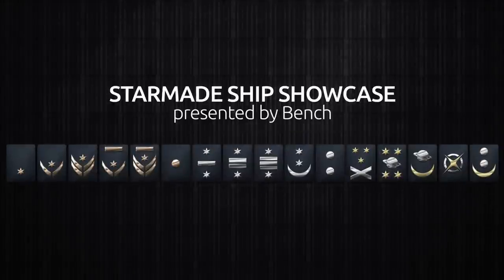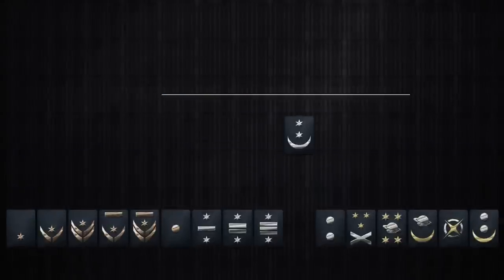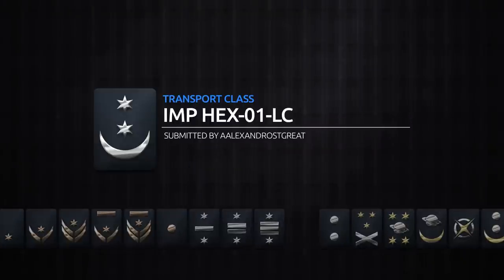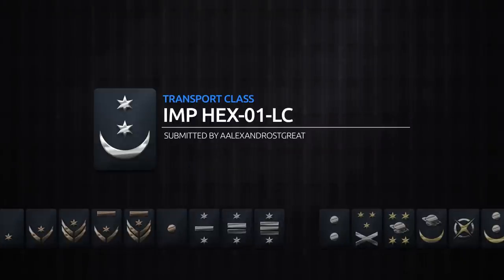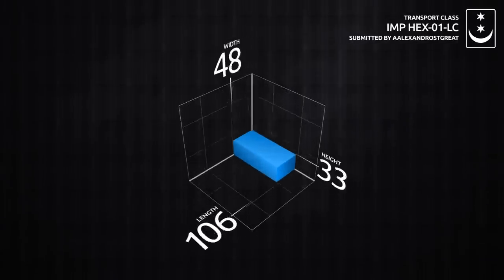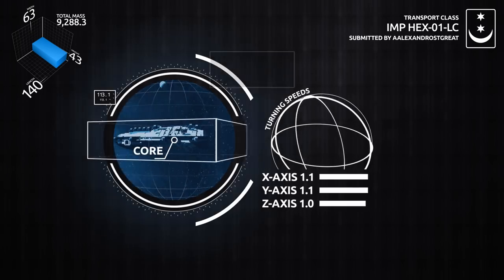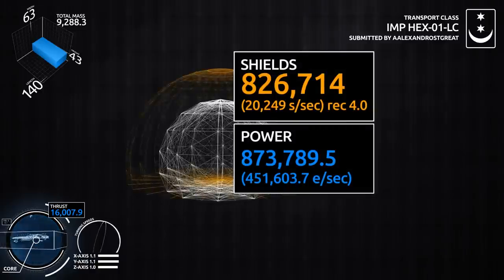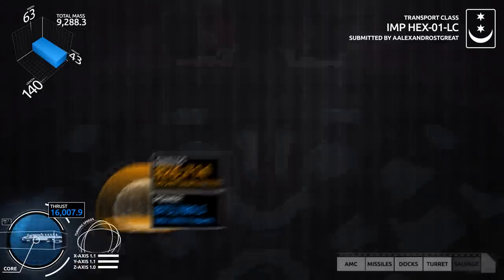IMP HEX-01-LC from AAlexandrosTGreat - Ship Showcase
IMP HEX-01-LC
TRANSPORT CLASS
submitted by AAlexandrosTGreat

Cost : 84,302,465

Mass : 9,288.3
Length : 140m, Height 43m, Width: 63m
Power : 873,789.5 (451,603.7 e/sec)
Thrust : 16,007.9
Turning Speed : x-Axis : 1.1, Y-axis : 1.1, Z-Axis : 1.0
Shields : 826,714 (20,249 s/sec) recovery 4.0

Weapons : AMCs and Missiles
Features defense turrets
Primarily built with hangers for dropships, fighters, and ship docking.